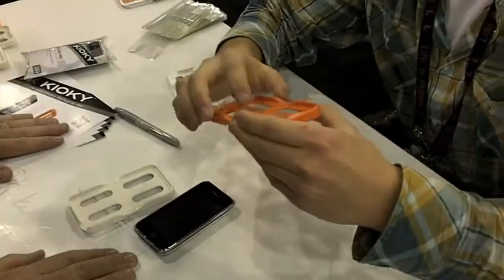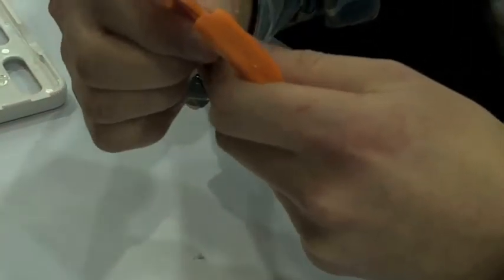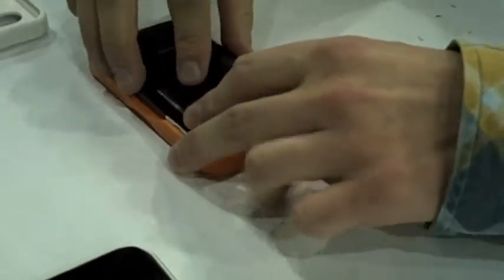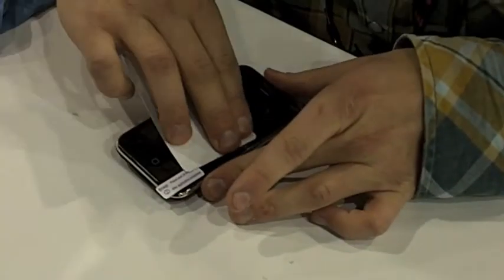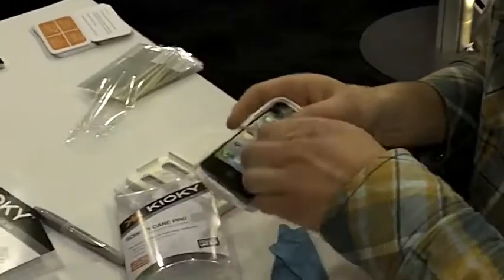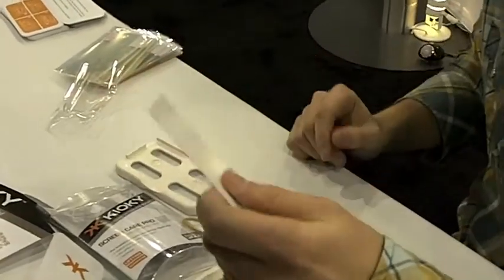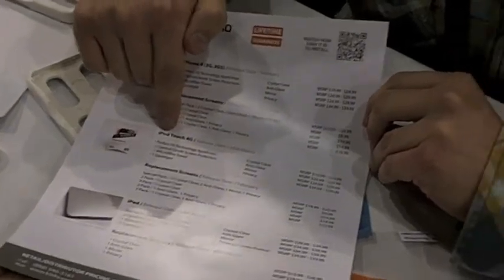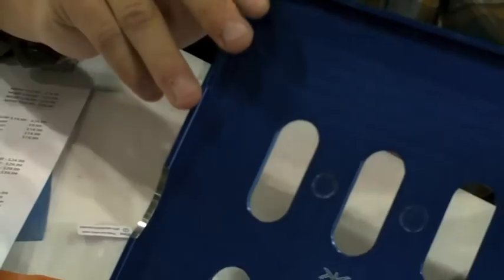Kioky Perfect Fit Screen Applicator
Apple has changed the game with the touch screen. But those who created screen protectors for it have not been able to match the same quality or simplicity. There is nothing worse than paying a premium for the best technology on the market to have it clothed with a screen protector that fits like baggy spandex, bubbled and peeling around the edges.

Apple products are expensive and worth buying the best protection offered...as long as it works and is stylish!

But even the best screen protector on the market is worthless if it can't be applied properly. That is where Kioky came in. We have created the world's first Patent Pending, "Perfect Fit Technology" applicator that makes installing any of our top end quality screen protectors a cinch for anyone.

Great technology is simple to use...and we believe your protection should be as well.